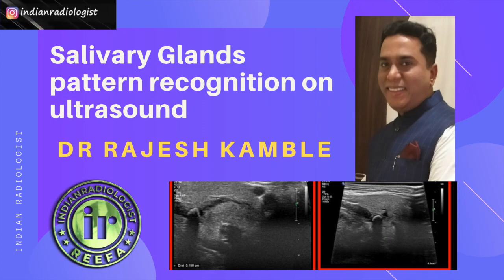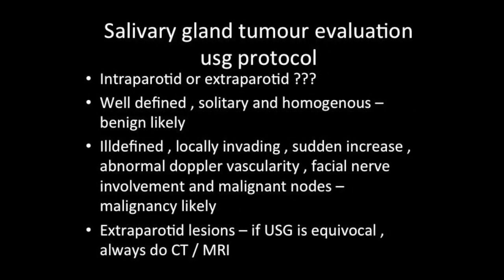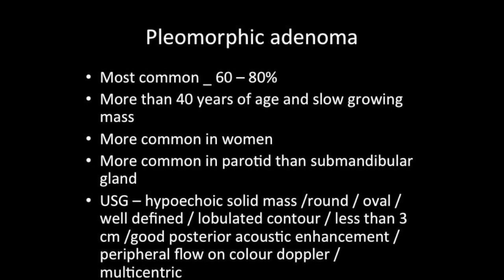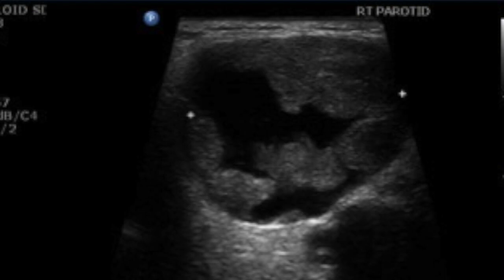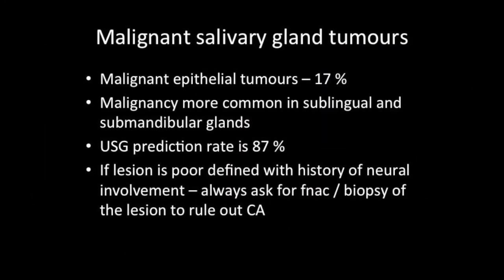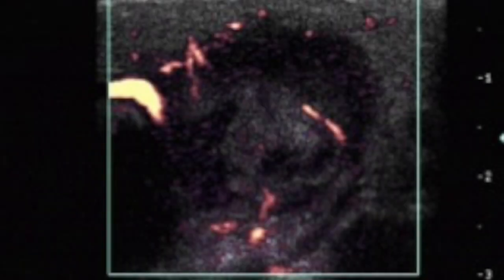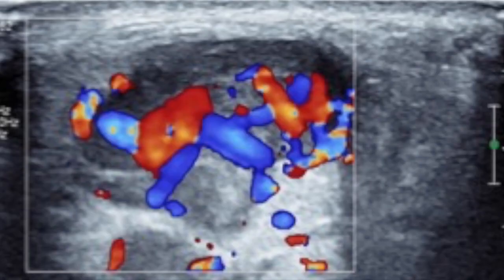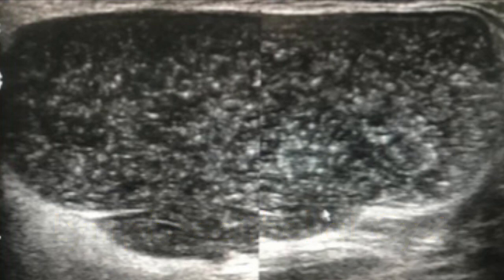TMT: Salivary Gland Tumors (2)- Dr Rajesh Kamble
Part II of salivary gland tumors and the role of Ultrasound Imaging by Dr Rajesh Kamble. Different cases such as pleomorphic adenoma, Warthins tumor and pattern recognition of various conditions has been discussed.